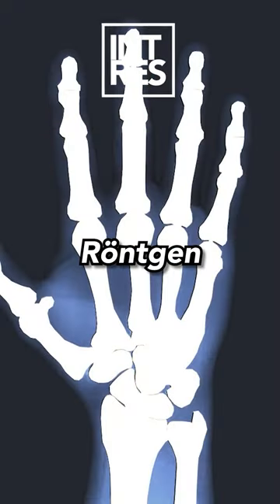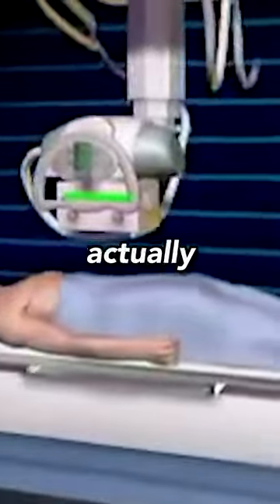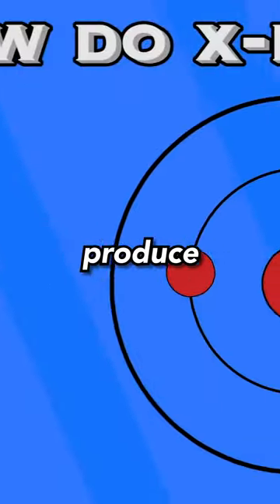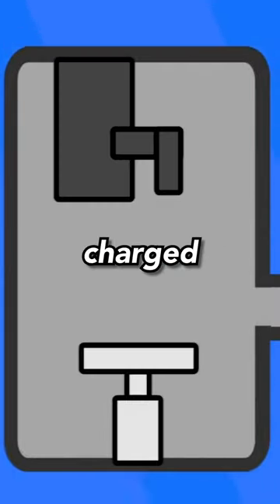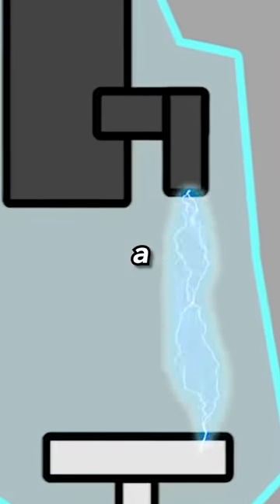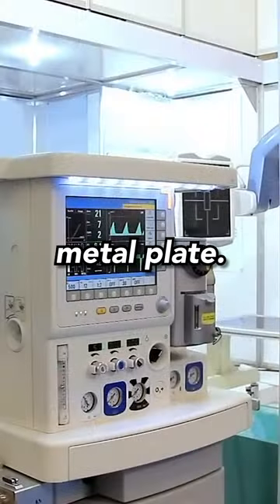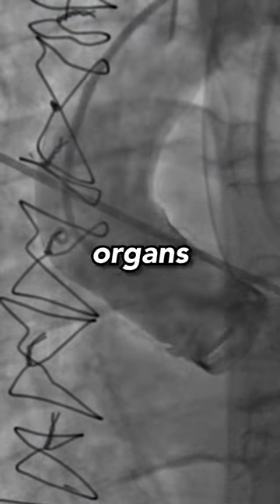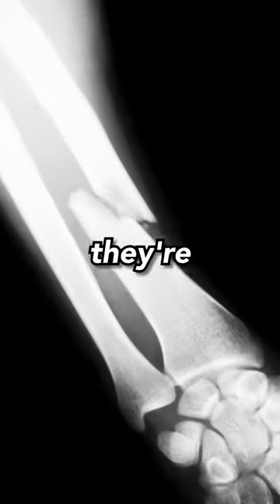How do X-Rays Work?